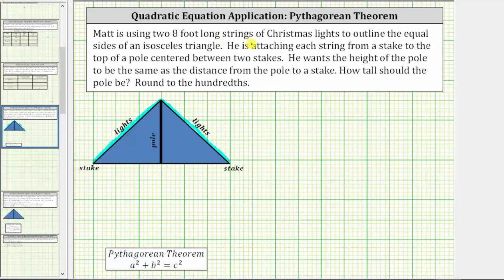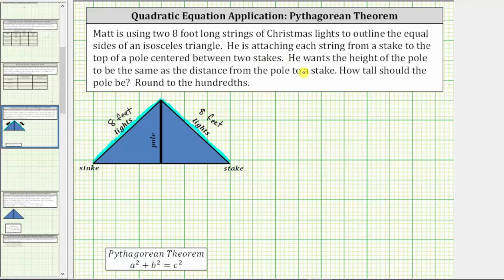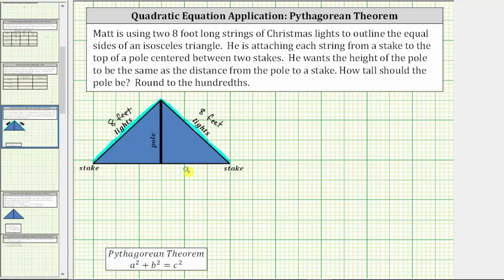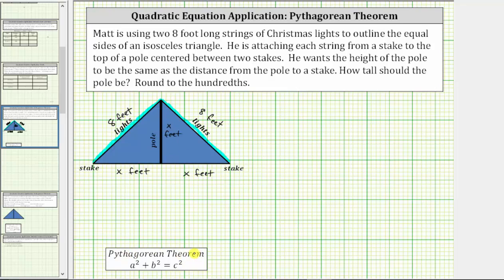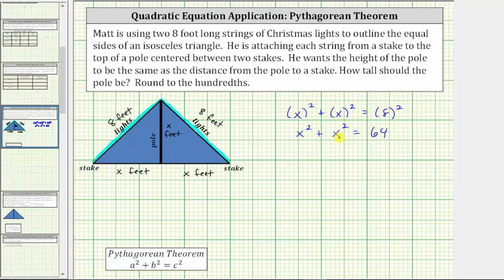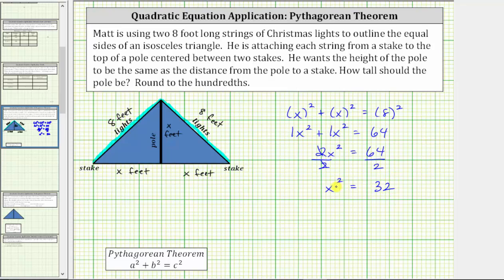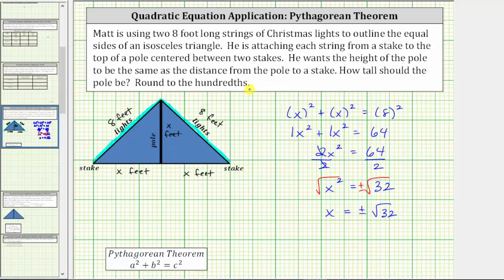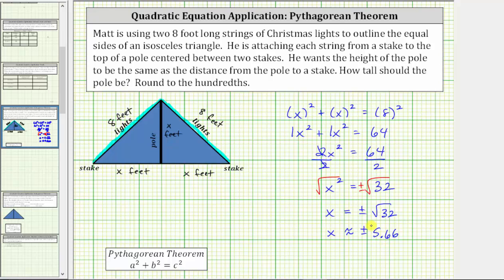Quadratic App: Find the Height of an Isosceles Triangle (Square Roots)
This video explains how to set up and solve a quadratic equation using square roots to solve an application problem.